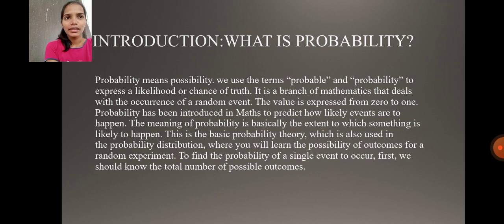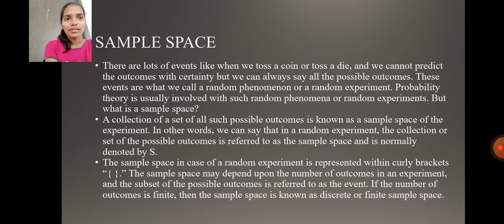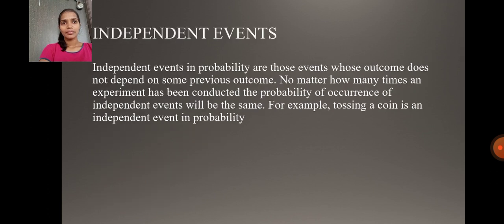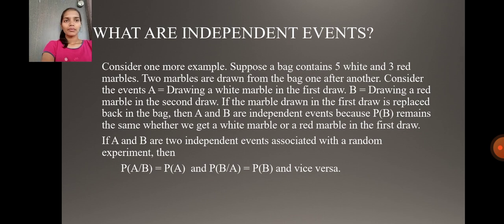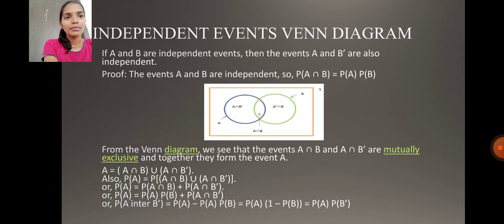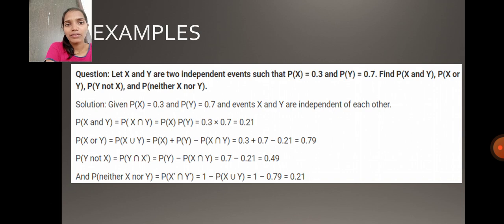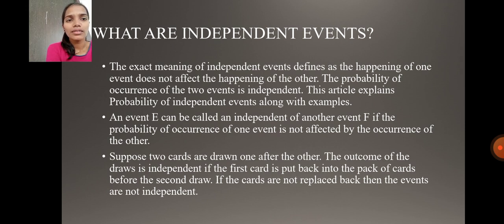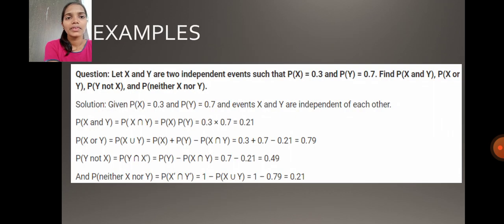P&S concept video